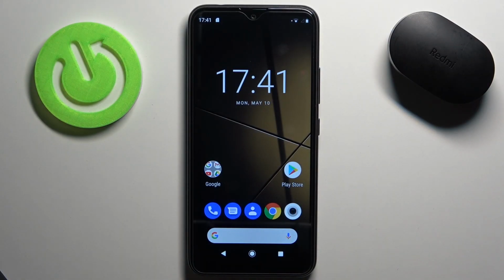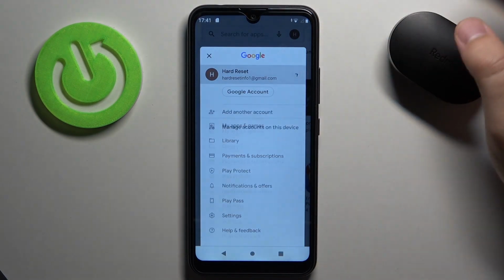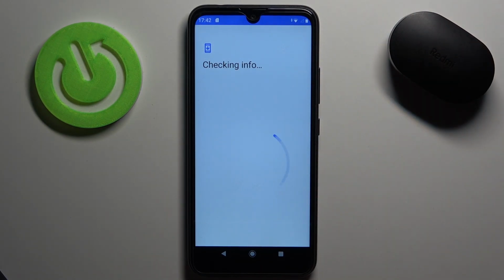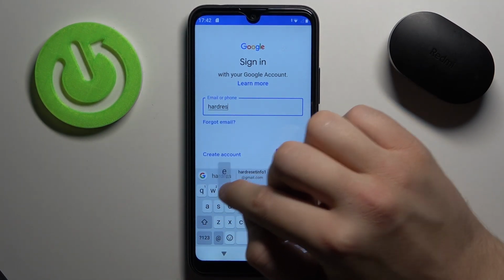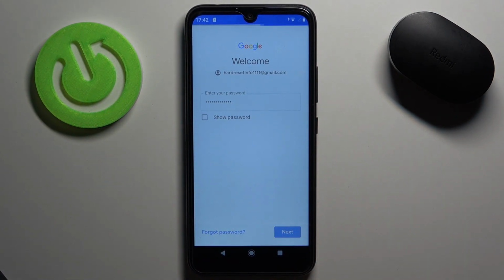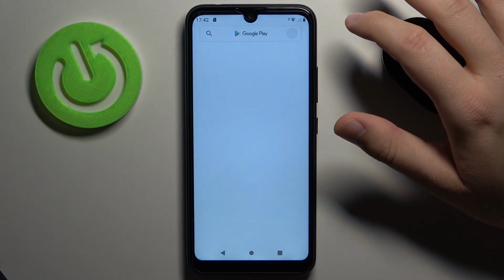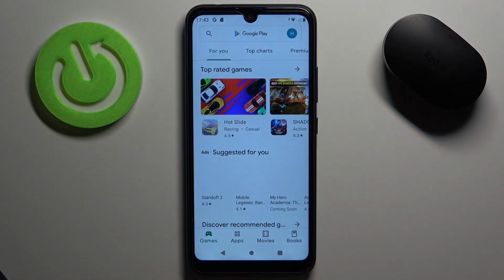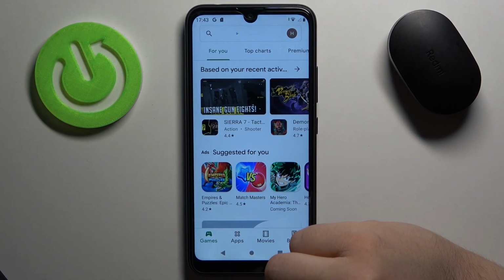How to Add Another Account to Google Play Store on GIGASET GS190 – Enable Google Assistant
Do you know how to associate an application with a different Google Play account on your GIGASET GS190 device? Would you like to sign up for a different Google Account to start downloading applications? Check out the video to easily access Google Play Store settings panel to start using various Google Play Store accounts simultaneously on your GIGASET GS190 device.